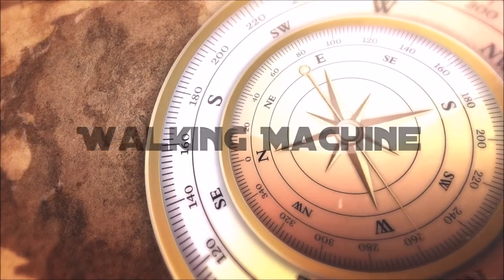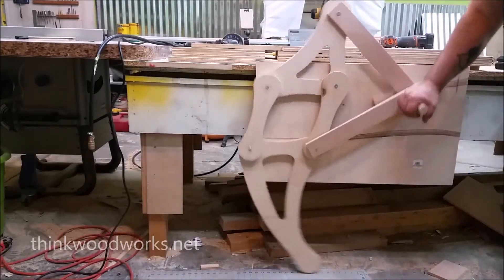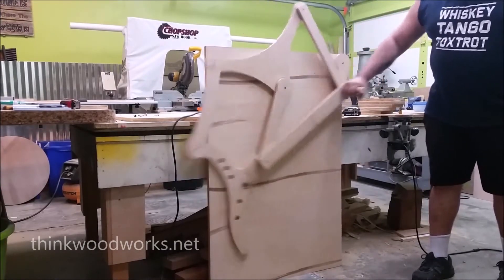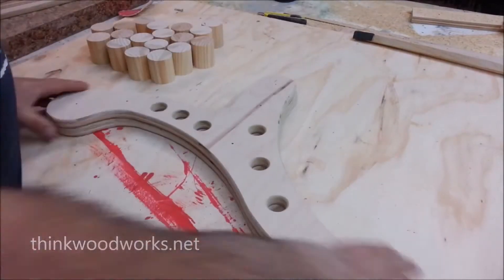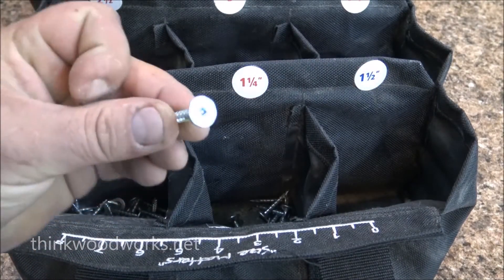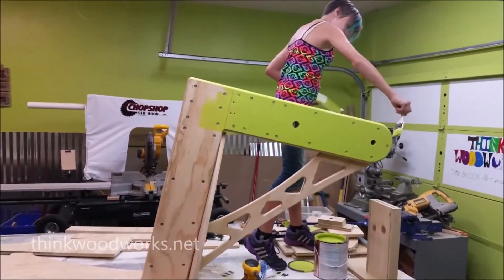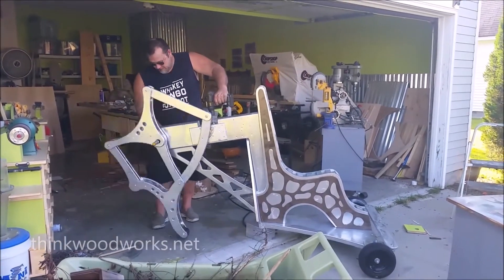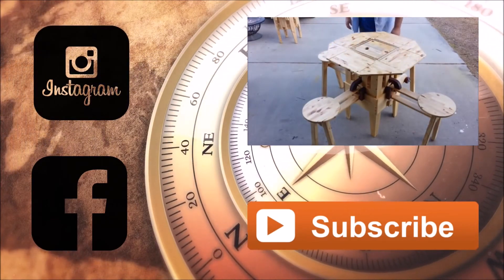Mechanical-Walker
technology, Gadgets